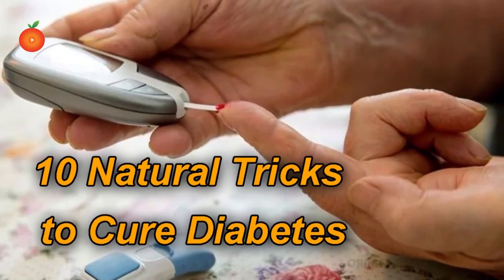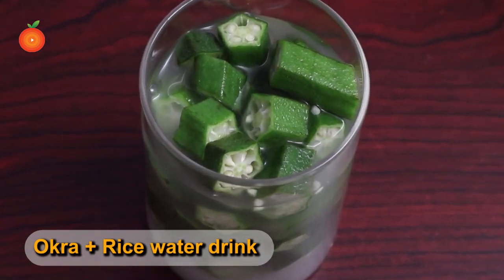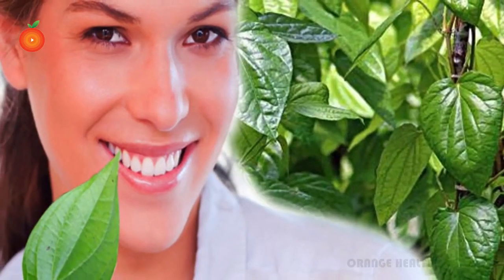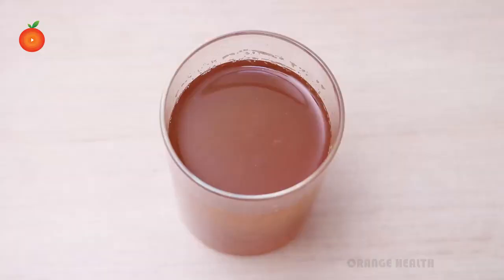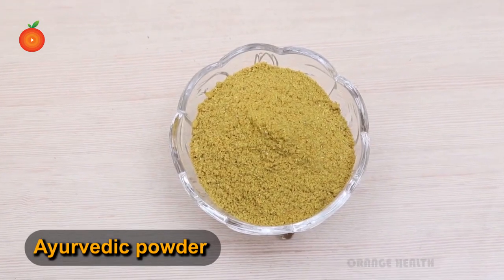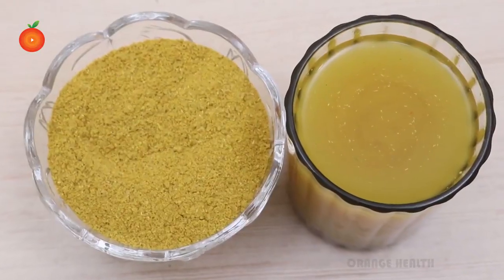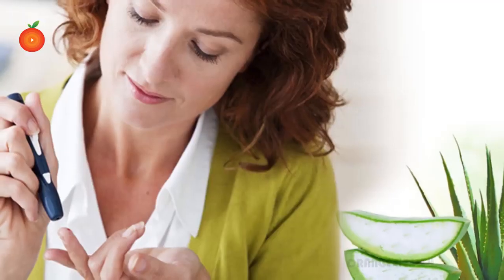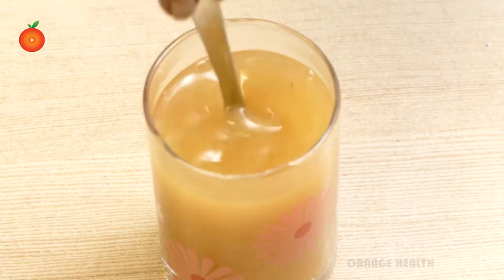NATURAL TRICKS FOR CONTROL DIABETES || Easy Ways to Lower Glucose Levels Naturally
Watch►NATURAL TRICKS FOR CONTROL DIABETES || Easy Ways to Lower Glucose Levels Naturally